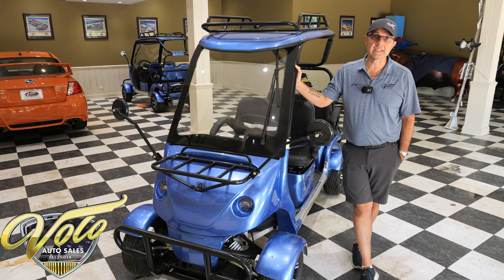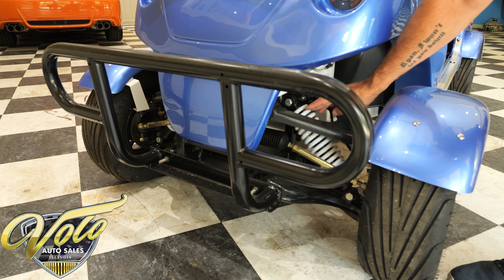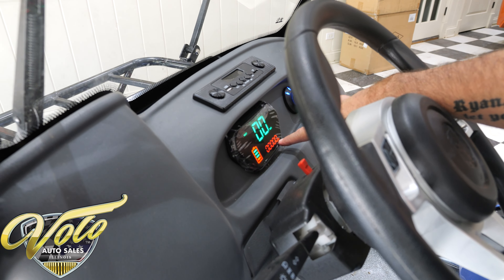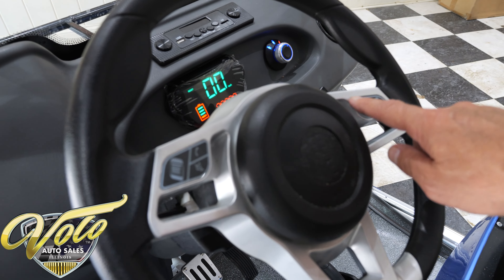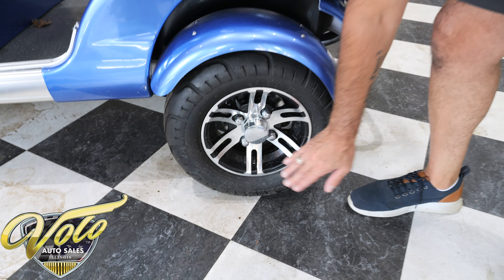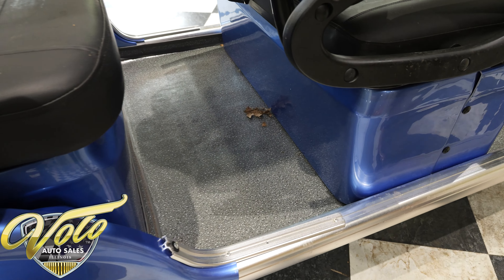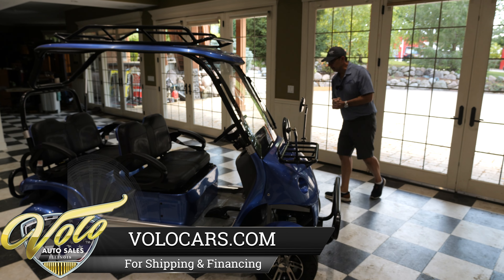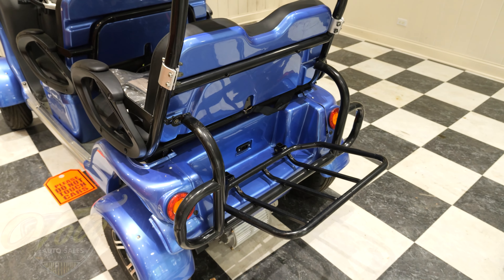GOPO Beach Buggy for sale from the Volo Museum Vault (E19537 & E19538)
2023 Gopo Beach Buggy

Brand new, fully decked out and a fraction of the cost of a golf cart. We recently bought this brand new, uncrated and assembled it. We haven't used it. It is an electric powered 4 passenger vehicle. So many communities are golf cart friendly and this should be compliant with the regulations. It has lights, turn signals, seat belts for all four people and mirrors. Projector beam headlights and LED taillights. It's a good looking vehicle with a stylish design, metallic blue finish and aluminum wheels with street tires. Loaded with features: it has a roof, a windshield with a wiper and it comes with a soft enclosure so you can use it in all types of weather. It also has front and rear tubular bumpers, a folding cargo rack in back, a rack in front and on the roof. It has a deluxe steering wheel, Bluetooth stereo and armrests. Premium outdoor material on the seats. Up front is independent suspension with coil over shocks and rack & pinion steering. The batteries are new and it has a charger that plugs into a standard outlet. If you ordered a new golf cart like this it would cost 15-20 grand!

Sold as-is, shipping can be arranged.

Financing is only available from us on the *cars* we sell. We apologize for the inconvenience.